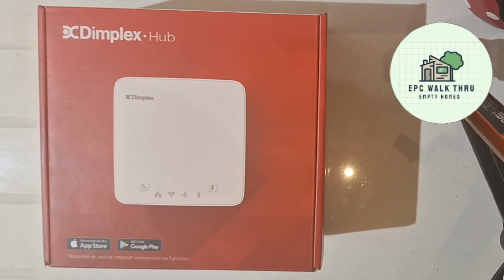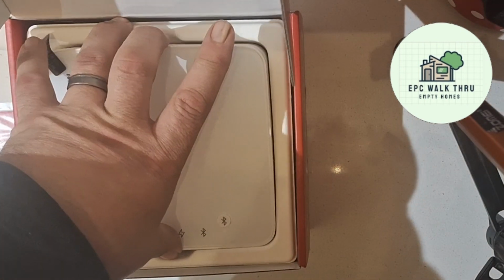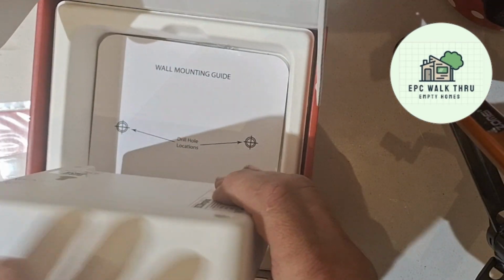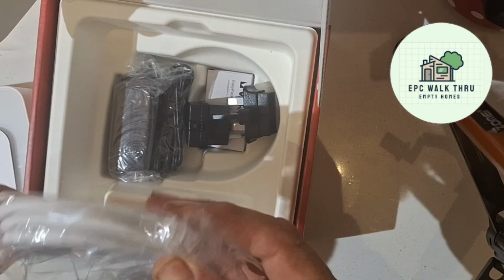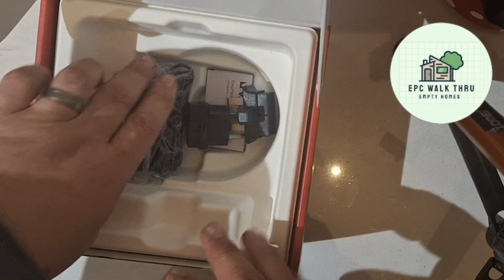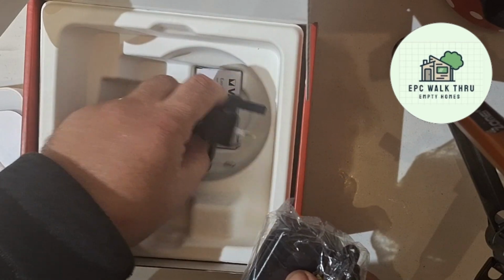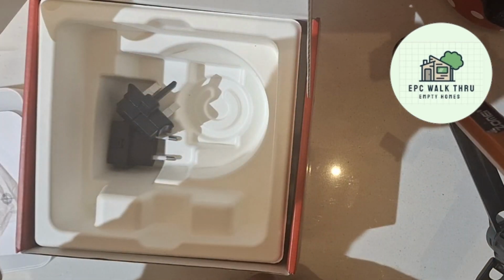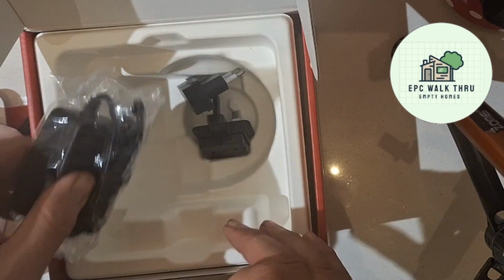Unboxing Dimplex Hub controller for Quantum RF Series Qrads and Hot water tank